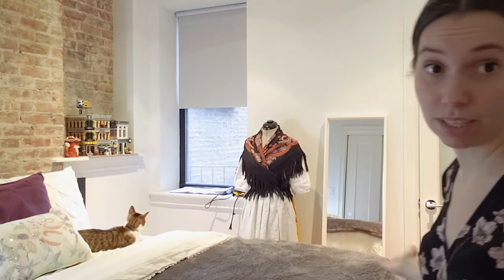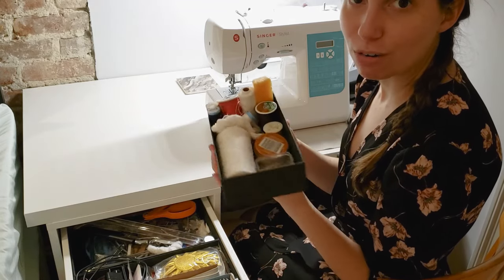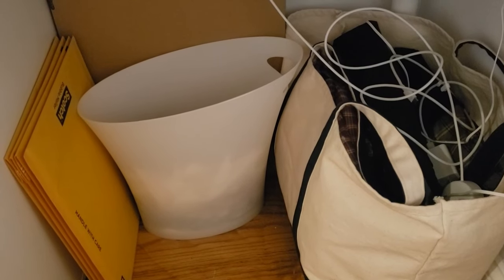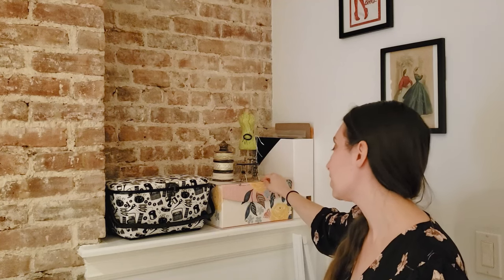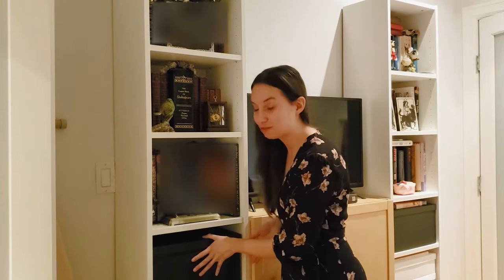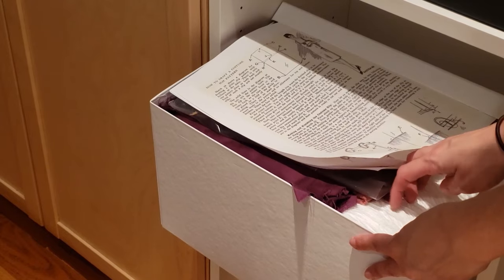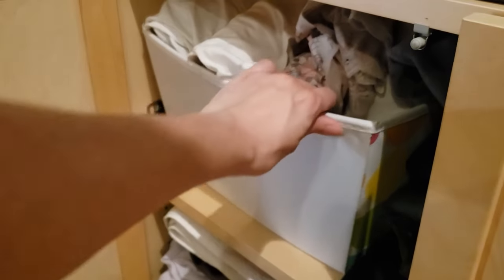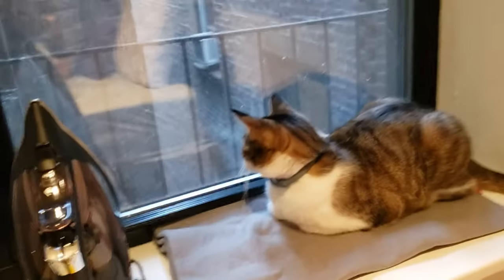Sewing Space Tour - Bedroom/Sewing Studio from IKEA for UNDER $400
Ever wondered how you can maximize your small spaces - in my case, my bedroom - to fit your sewing workspace and supplies? Join me as I show you how I fit my hobby into my 50 square ft bedroom - definitely a tiny space!

It cost about $350 to furnish my bedroom/sewing studio (excluding the bedframe and mattress, and my thrifted bookcase with doors and chair).

IKEA products mentioned in the video:
ALEX drawer unit
LINNMON table top
IDALS legs
BILLY bookcases
BILLY bookcase with doors
TJENA storage boxes
TJENA magazine file
SAMLA storage bins
NISSEDAL mirror